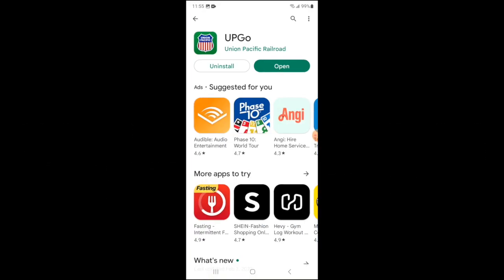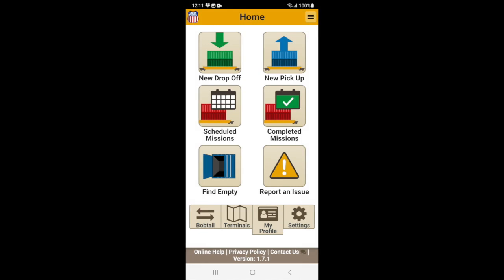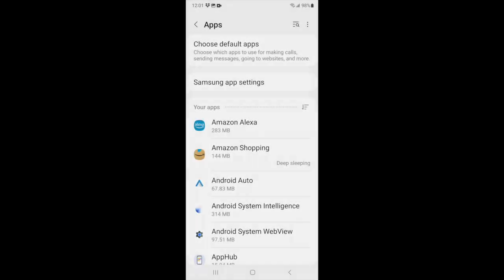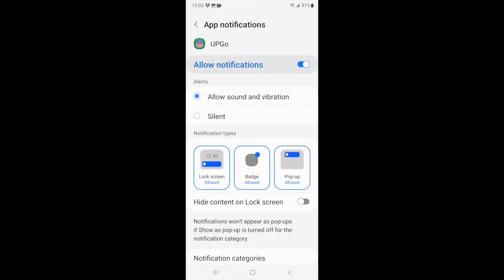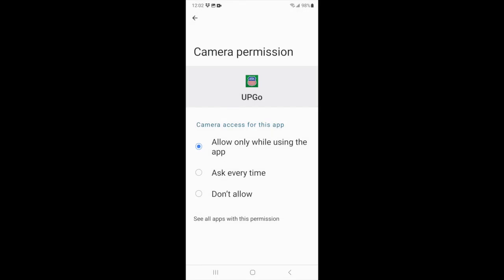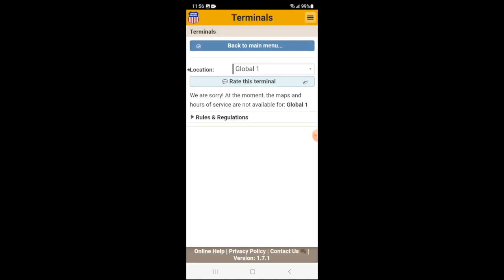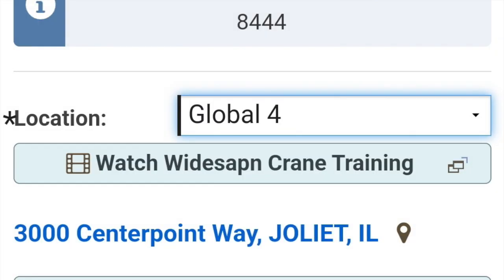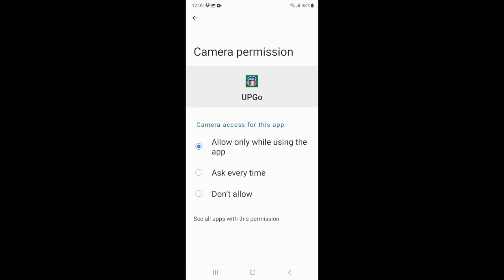UPGO & THE CRANE HD 720p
This will help get your UPGO app available to both see the crane video and also so your UPGO app can help you use the crane.  Without the update you will be unable to process moves in and out of Global Four that require the Crane.